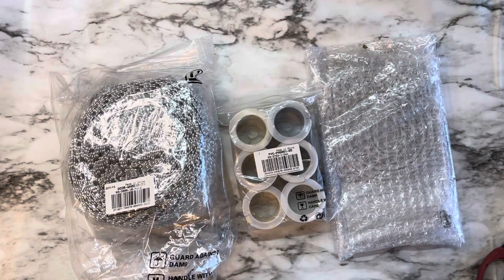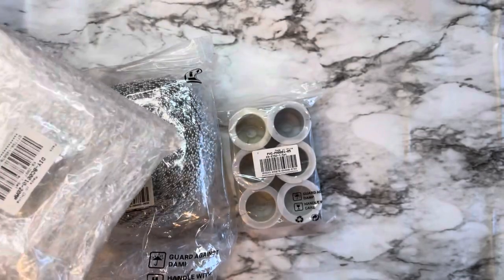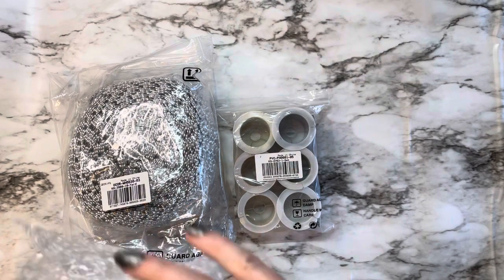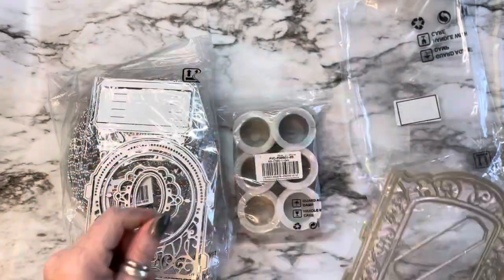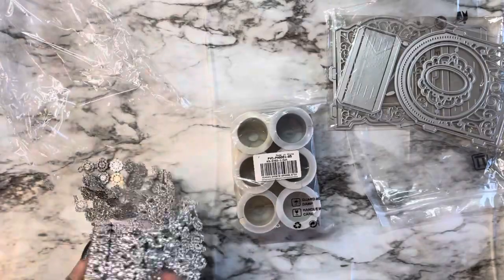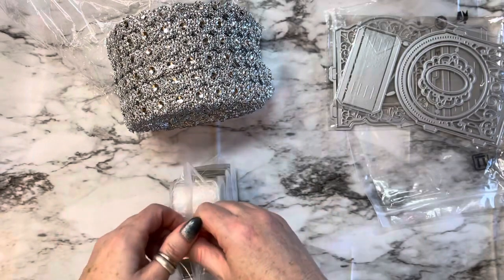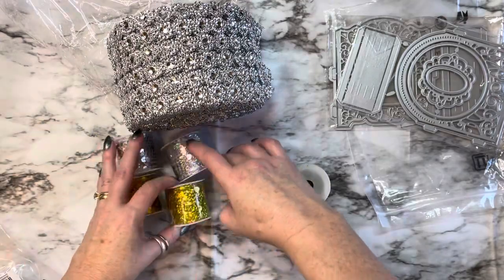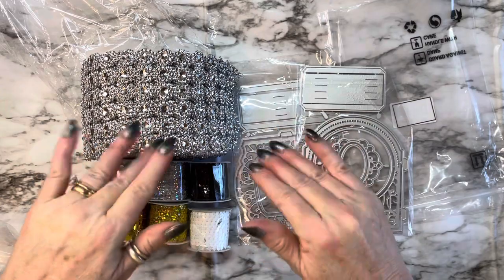Unboxing of some great products from Beebeecraft 😁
Beebeecraft

$5 off $40
Valid thru August 27, 2022

2 set 3D Card Dies

Rhinestone Mesh

6 Roll Flat Sequin roll trims

YouTube program